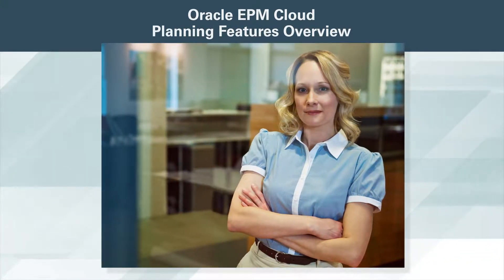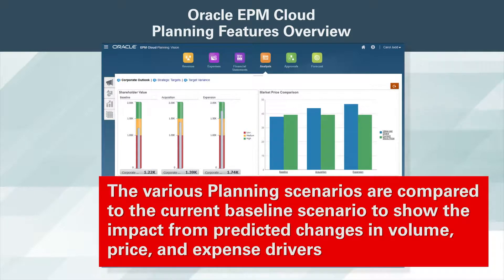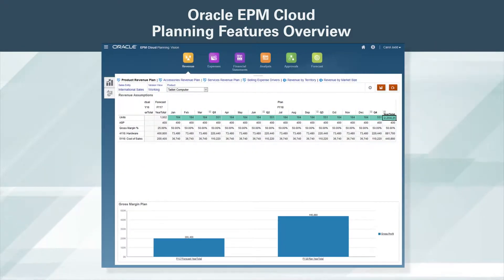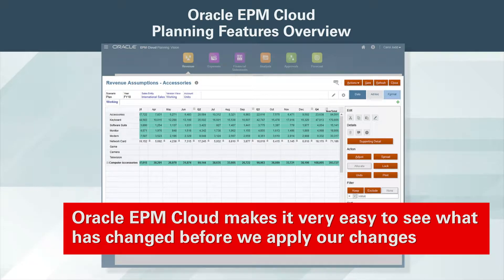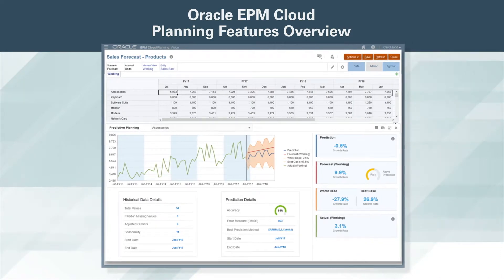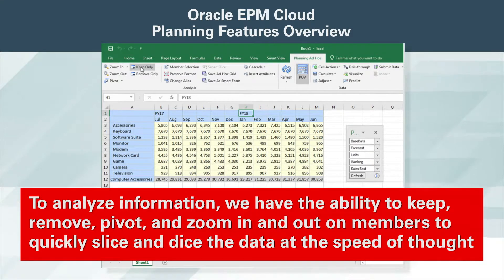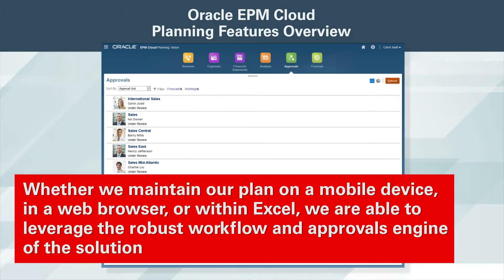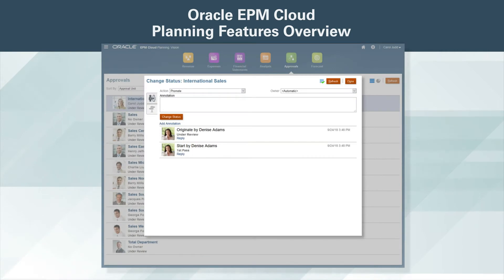Oracle EPM Cloud Planning Features Overview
Oracle EPM Cloud Planning business process drives collaborative planning and forecasting processes through the organization. Let's see how.